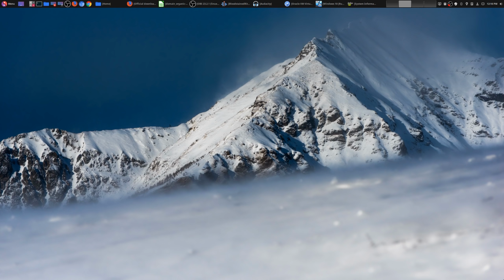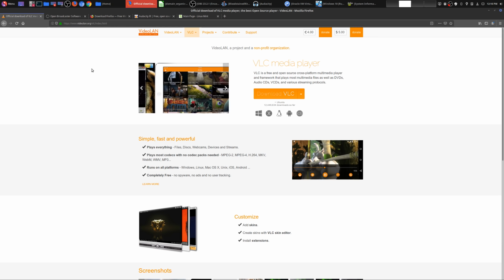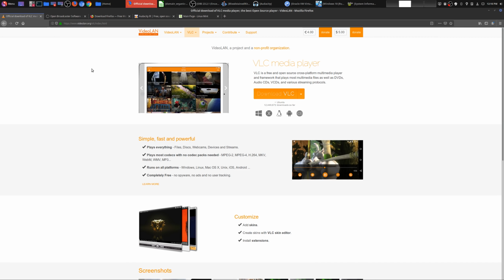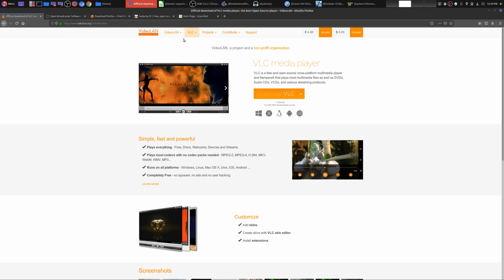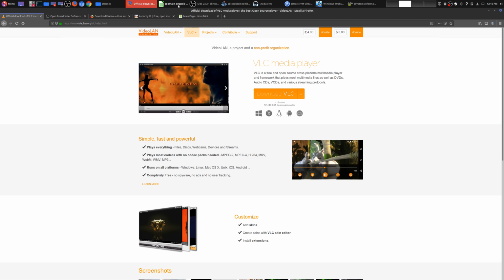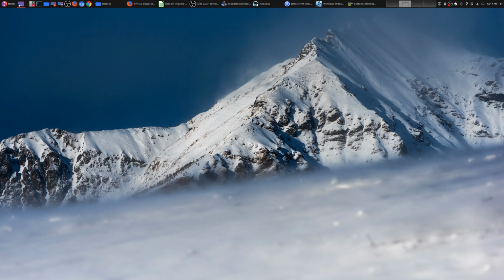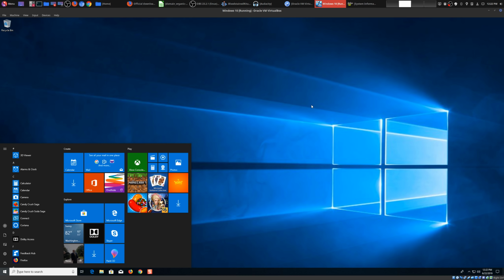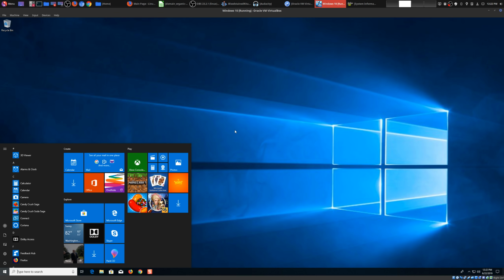Top 3: Open Source Software Pros and Cons! Geekoutdoors.com EP986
Open Source Software is amazing but there are definitely Pros and Cons that come with this...